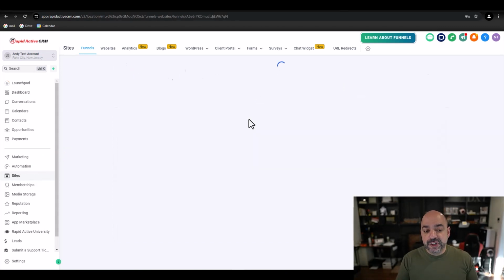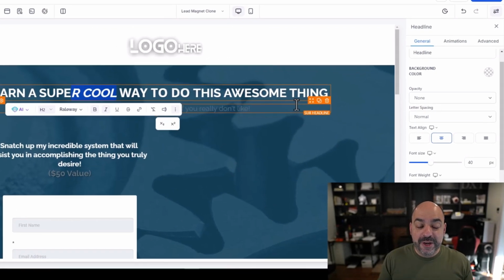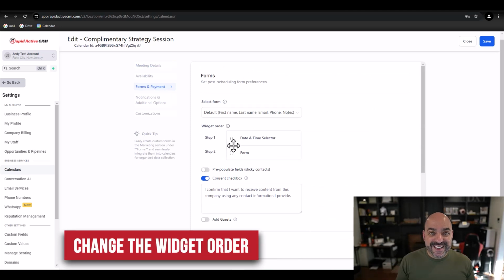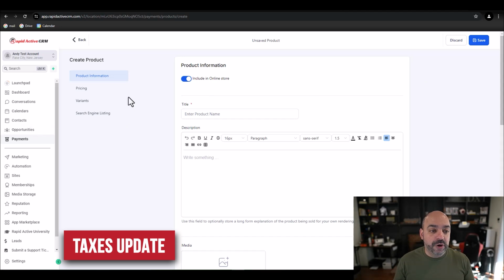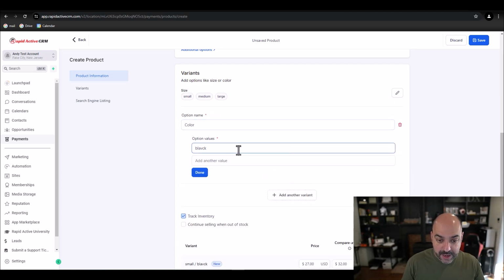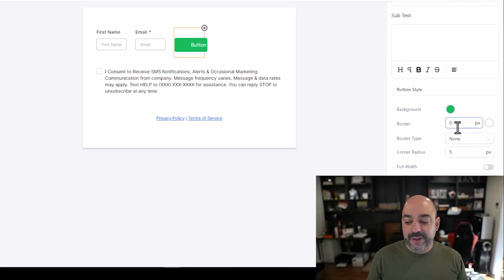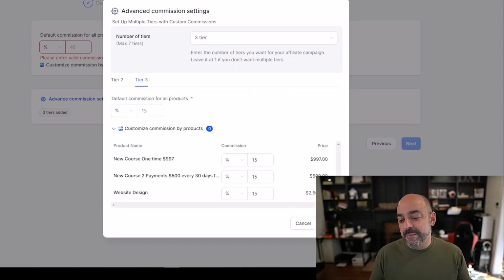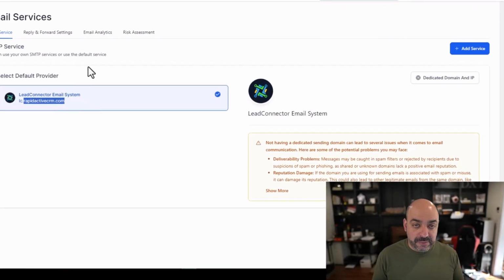Highlevel July Updates 2024 | Biggest Changes Coming in July 2024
🔥 Welcome to our HighLevel July 2024 Updates! 🔥

In this video, we dive deep into the most exciting changes and enhancements coming to HighLevel this month. With over 200 updates, we've handpicked the most critical ones that will supercharge your workflow and maximize your results. 🌟

TIMESTAMPS
0:00  Biggest Changes in Highlevel
0:34 Enhanced Website Builder Features
0:59 Animation Function
1:33 Box Shadow
2:16 Rich Text Editor
3:38 Need Help? Be One of our VIPs! (Ad)
4:32 Updates in Calendars
5:03 Separate Video Conferencing
5:22 Integrate Calendars
5:41 Delete Groups
6:05 Multiple Meeting Locations
6:50 Change the Widget Order in Forms & Payment
7:22 Calendar Customization
7:56 E-commerce Shop Updates
8:56 Dynamic Elements
9:08 5 Different Pages
10:12 Taxes Update
12:06 Create a Product
14:37 Create a Recurring Product
15:33 Forms
16:35 Make a Form into a Payment Source
17:29 Add a Coupon Code
17:50 Media Storage Has Moved
18:38 Affiliate Area Updates
19:58 Statistic Updates